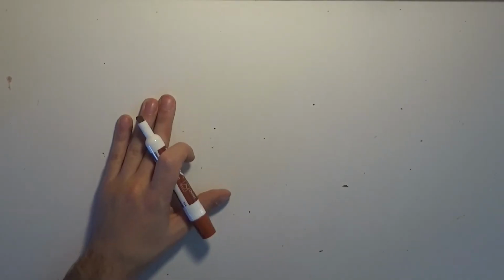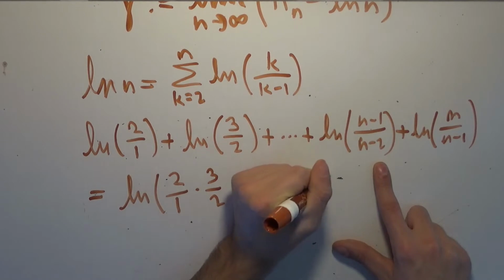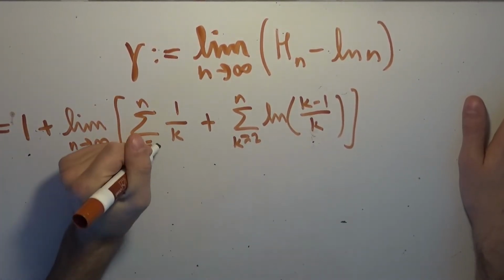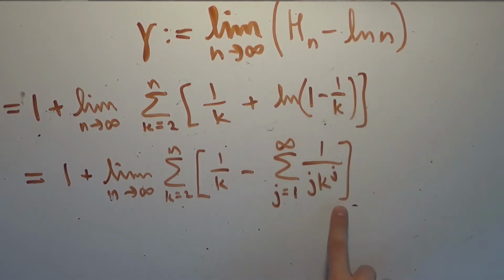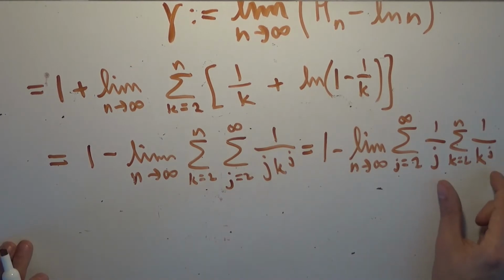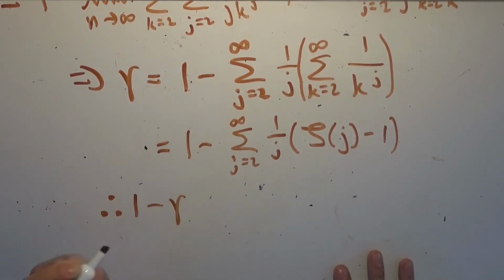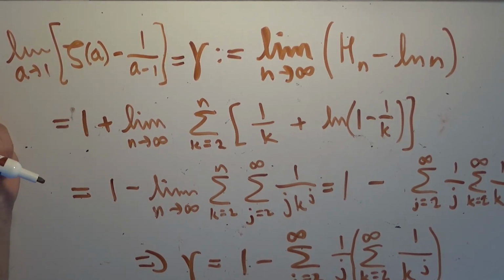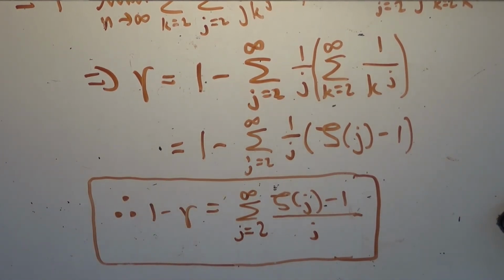Euler-Mascheroni XI: Euler-Complimentaroni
Here I present a neat infinite sum involving the Riemann Zeta Function which is equal to 1 - gamma, instead of the usual gamma.